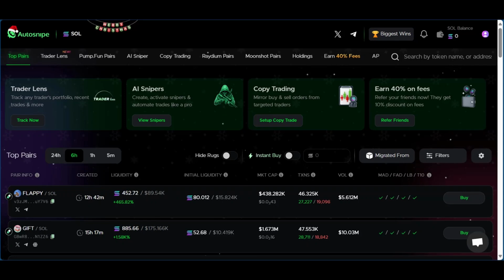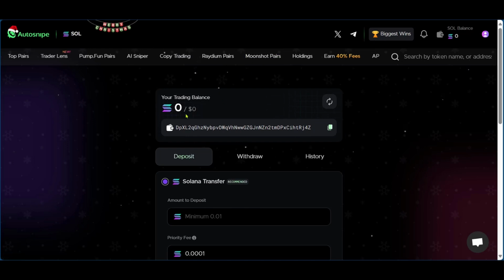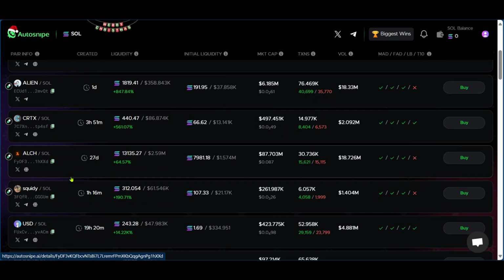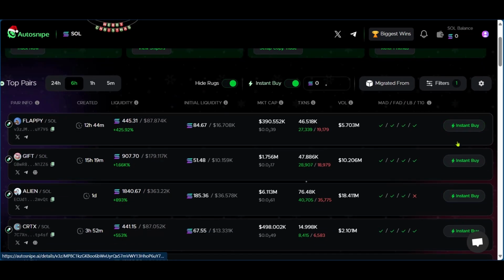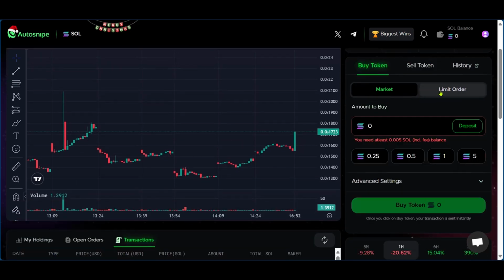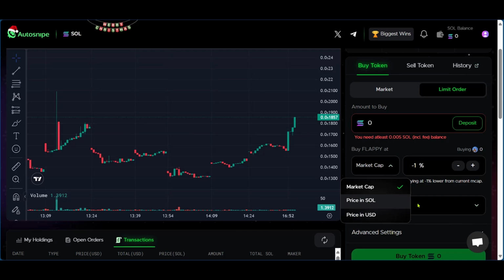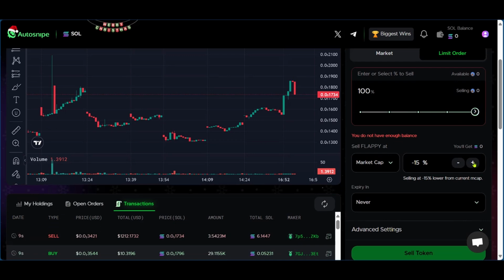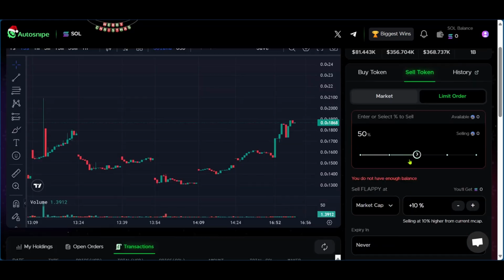How to Buy and Sell Meme Coins on Autosniper AI (2025) - Step-By-Step Tutorial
🪙 Discover the latest tools and techniques to optimize your trading experience and make informed decisions in the fast-paced meme coin market. Elevate your trading game today!